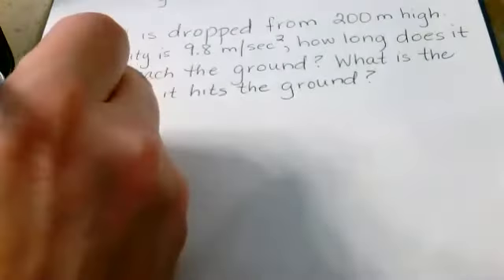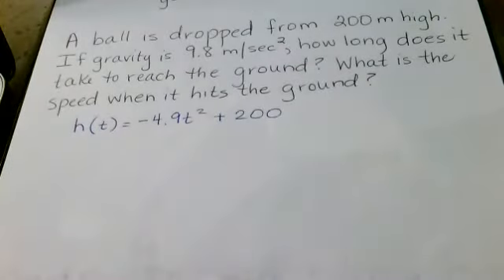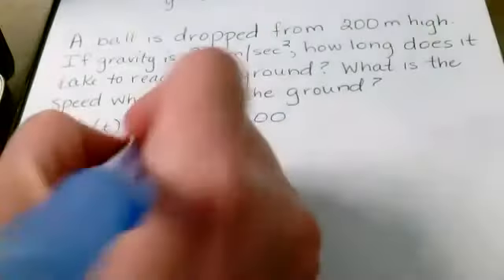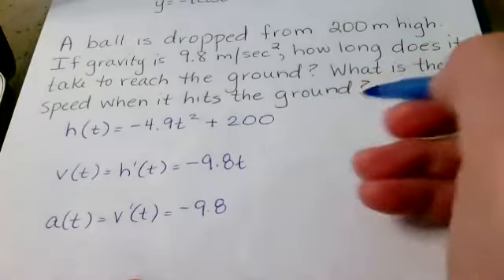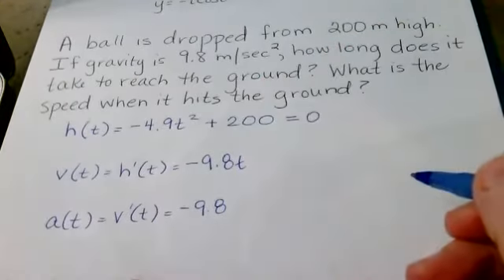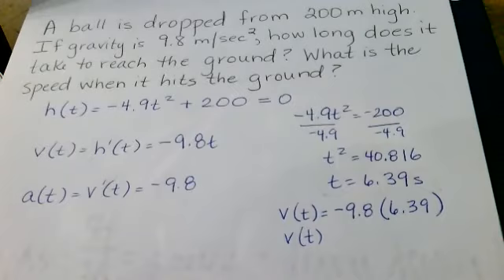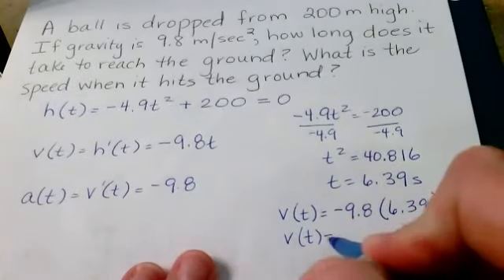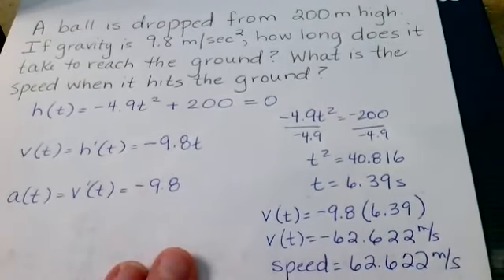Objects Falling with Gravity